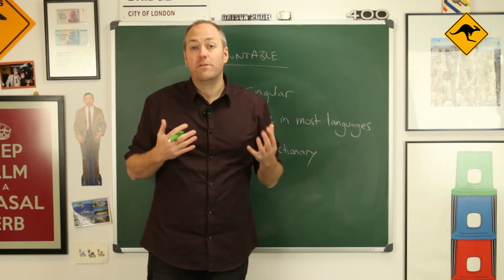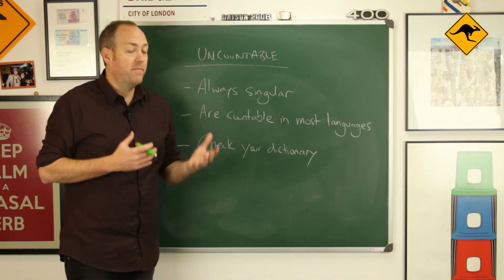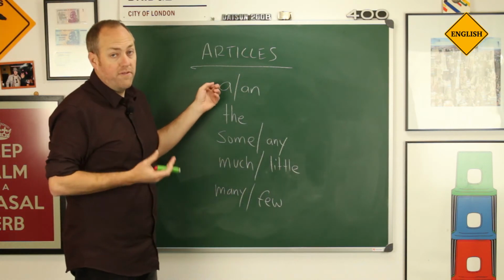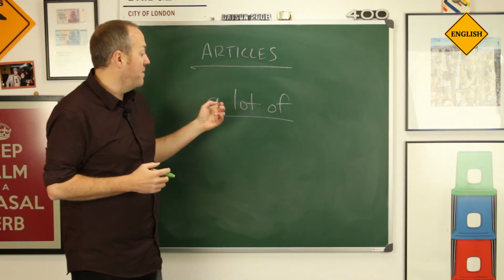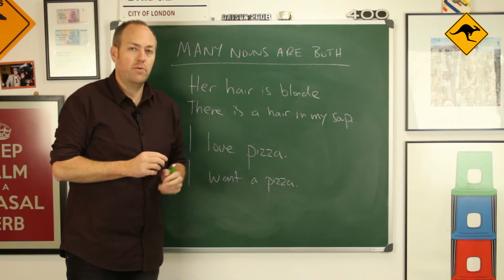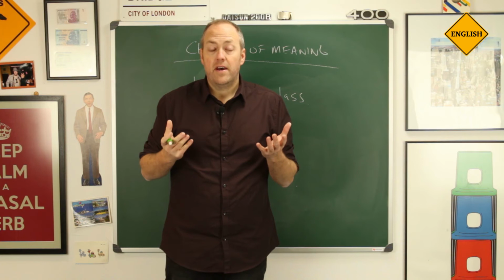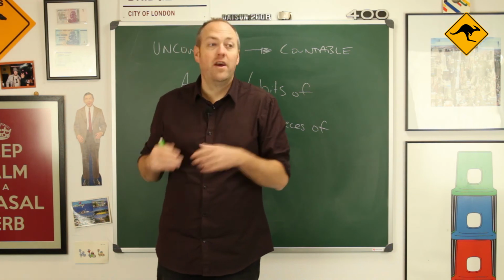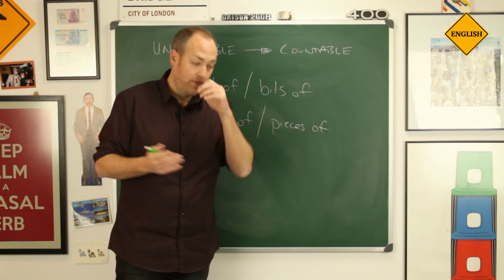Countable and uncountable nouns | Learn English | Canguro English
Do you know the difference between countable and uncountable nouns and how to use them?  Join me as I explain everything you need to know about countable and uncountable nouns.  See you in class!

Some nouns in English are classes as “countable”, and others as “uncountable (or mass nouns)”.  It basically means that we consider some nouns unable to be separated and counted, like water, rice, and love, music.  As a general rule substances, weather, collections of things, and abstract concepts tend to be uncountable.

These nouns are always singular: there is no plural form, although there are some words that only exist in the plural that are uncountable, for example: scissors and jeans.

The problem is that, in most other languages, many of them are countable.

You can find out if a verb is countable or uncountable by looking in a dictionary.  Any good dictionary indicates whether the noun is C OR U.

WHICH ARTICLES TO USE
Countable nouns can be singular, or plural.  For example:

a dog/dogs
a child/children
the evening/the evenings

a/an refer to singular nouns, so uncountable nouns cannot be used with a/an but you can use some/any with both.

You must use many/few with countable, and much and little with uncountable noun, but sometimes that’s difficult to remember so sometimes it’s easier to use “a lot of”, which you can use with both!

MANY NOUNS ARE BOTH
When you use uncountable nouns to be specific, then you can use them with a/an as countable nouns.  For example:

Her hair is blonde/there is a hair in my soup
I love beer/I want a beer
He has experience in computing/The holiday was a great experience

So this means that using the countable or uncountable version of the nouns changes the meaning.   For example: “a glass” is a recipient for liquids: “glass” is a clear substance for making windows.

HOW TO TURN UNCOUNTABLE INTO COUNTABLE NOUNS
You can make most uncountable nouns countable by adding “a bit of” or “a piece of”, for example:

A piece of information
Two bits of advice

Although the majority of nouns can be converted in this way, there are some other combinations that you will have to memorise.  For example, how do we make luck, transport and rain countable?